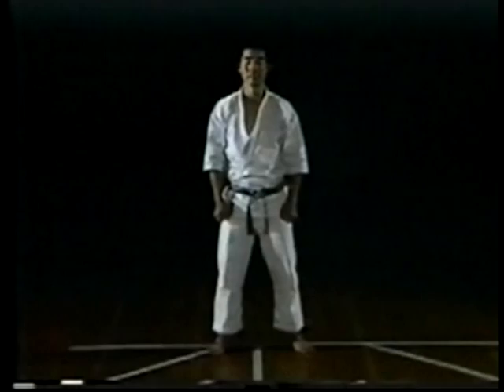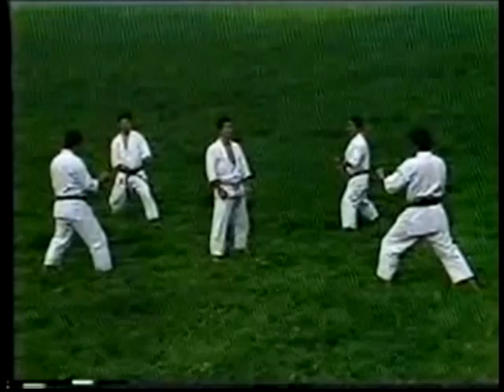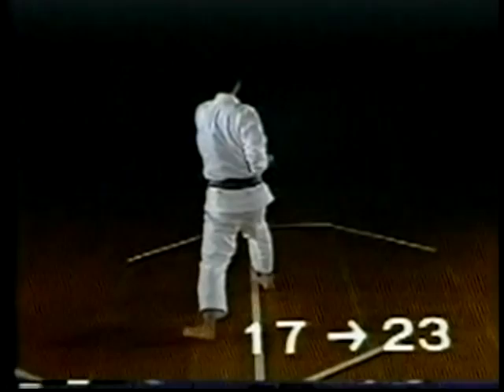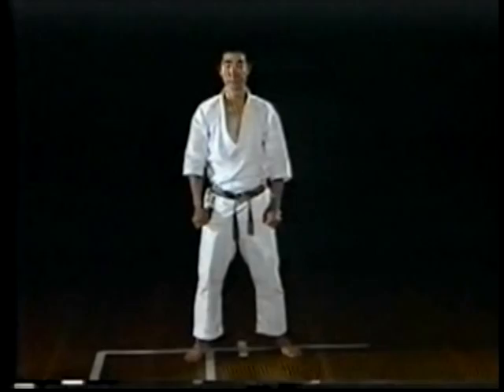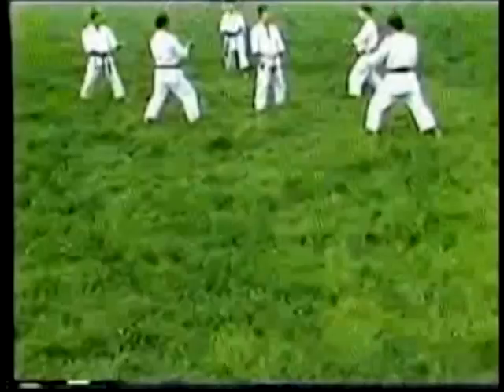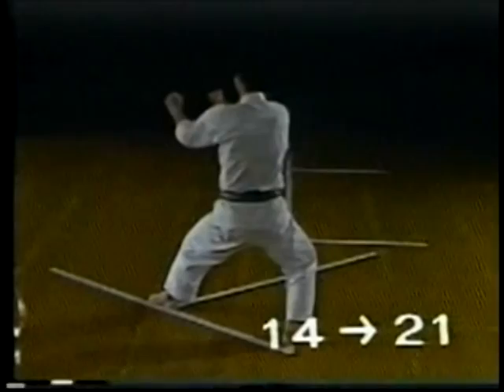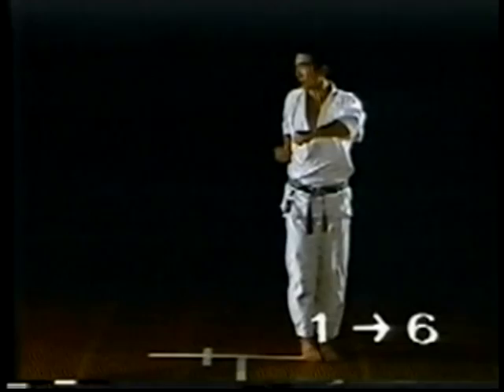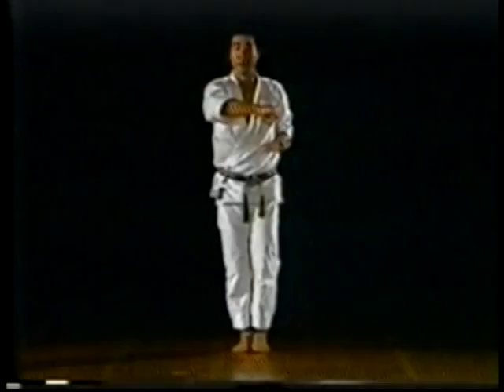JKA KATAS (HEIAN: 1-5), SHOTOKAN KARATEDO.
JKA Katas (Heian: 1-5), Shotokan Karatedo, Por Osaka Yoshiharu Sensei.